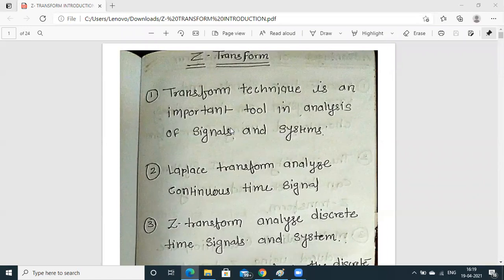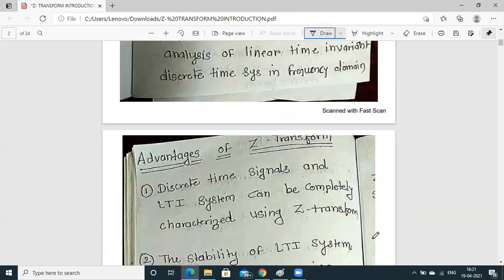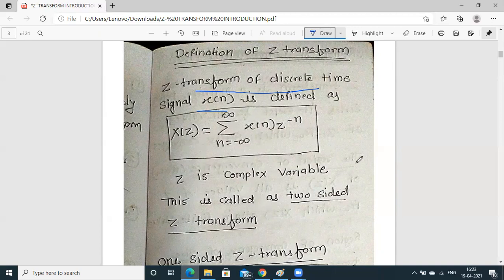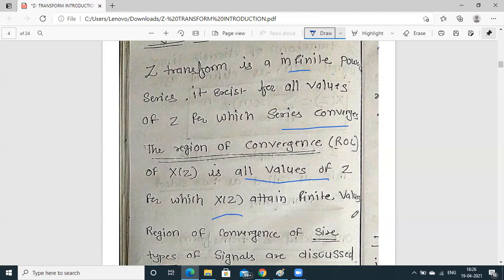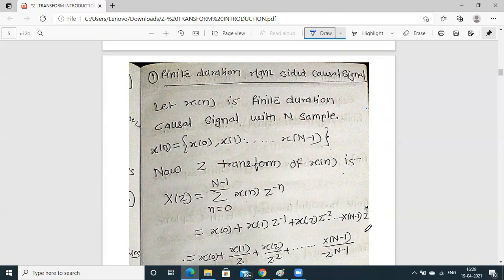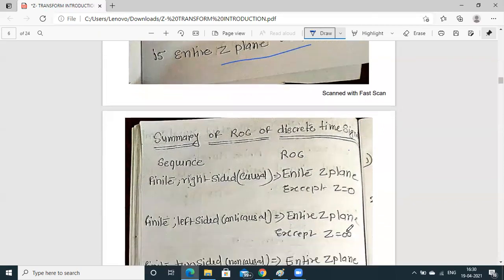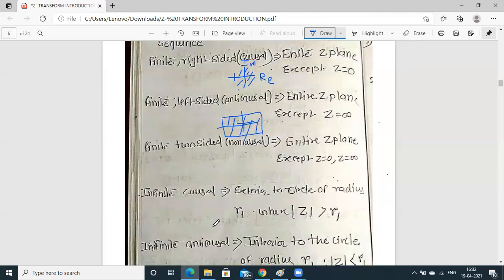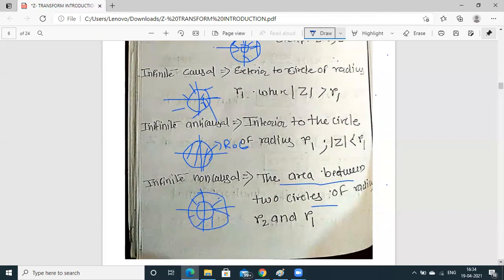Z TRANSFORM INTRODUCTION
INTRODUCTION TO Z TRANSFORM ROC  REGION OF CONVERGENCE  WHAT IS Z TRANSFORM WHAT IS REGION OF CONVERGENCE  RULES OF REFION OF CONVERGENCE